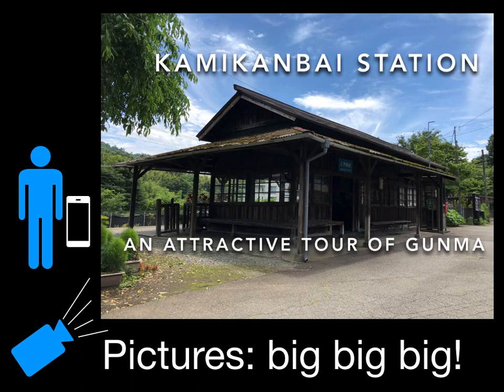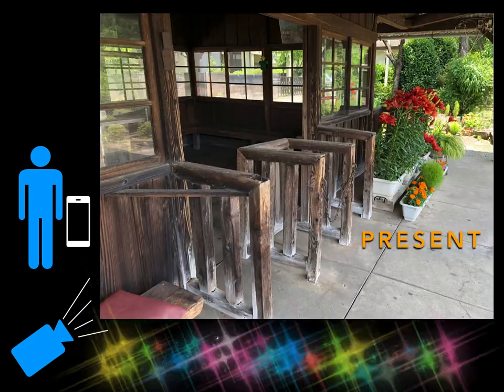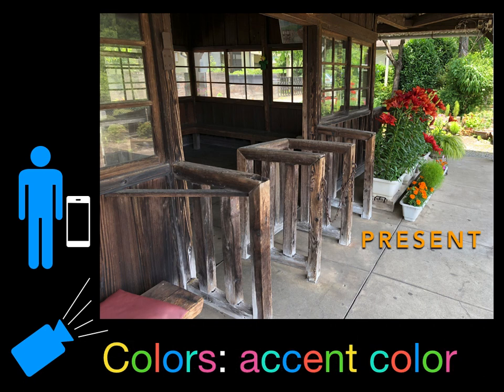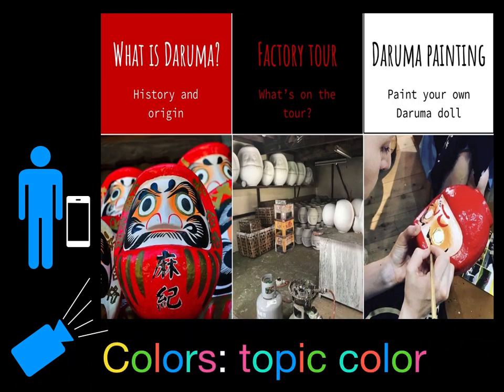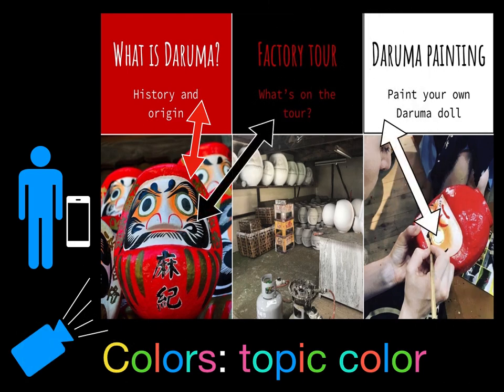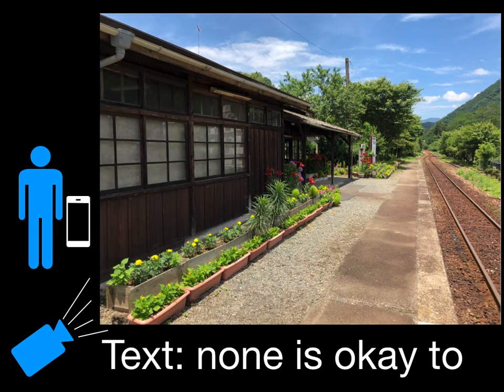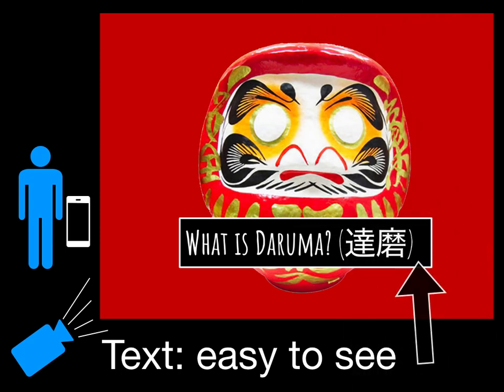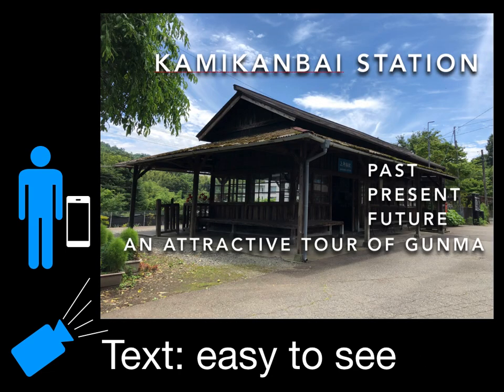Slide Design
Three ideas on how to make better slides